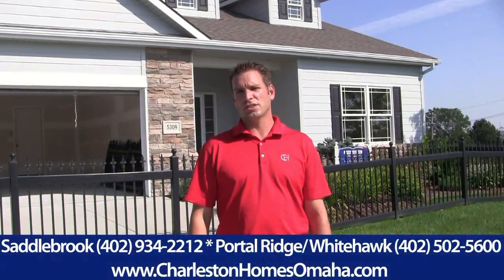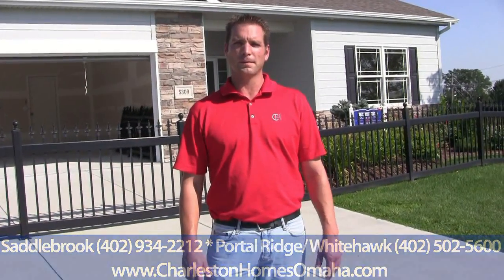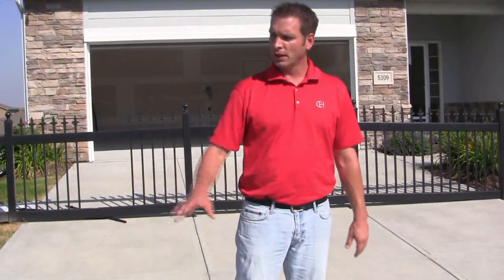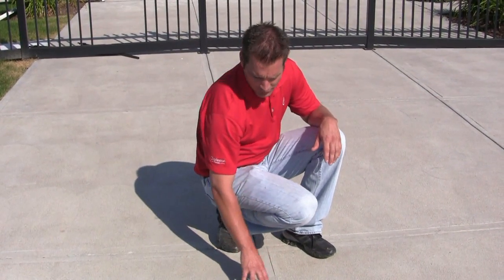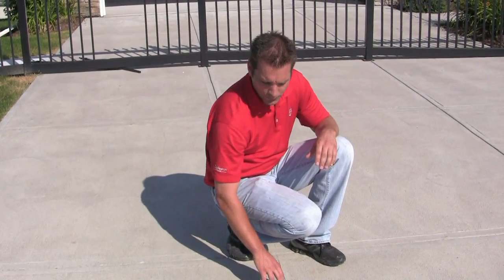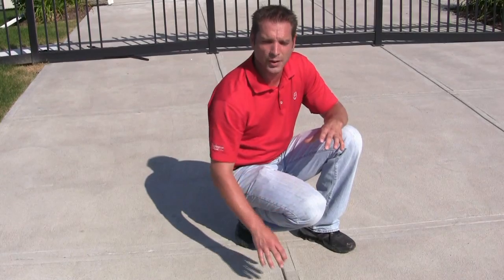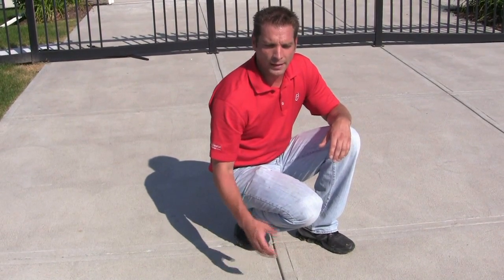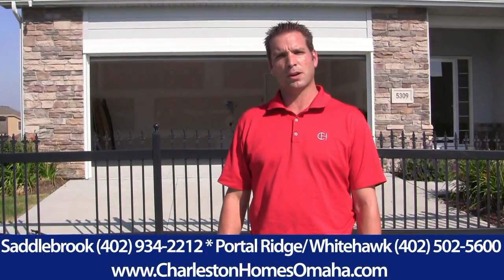Charleston Homes - Exterior Concrete Part 2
- Did you ever wonder why there are cracks in your driveway? In fact, do you realize that with a few, relatively simple steps, you can treat those cracks and prolong the life of your driveway? For this plus other great tips that will help extend the life of one of the most high traffic areas of your house, go to our video blog and we'll show you how we protect and maintain our driveways.

Charleston Homes
5304 N. 150th Street (Saddlebrook - NW Omaha)
8411 S. 101st Street (Portal Ridge - LaVista)